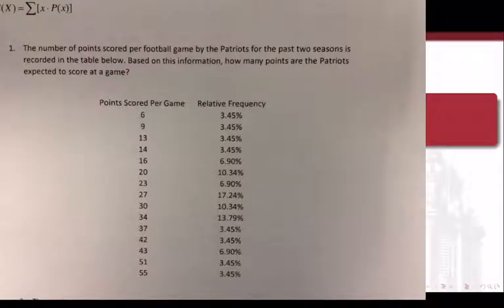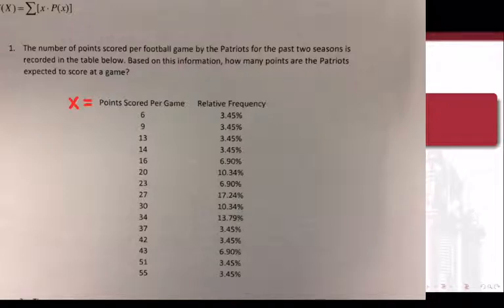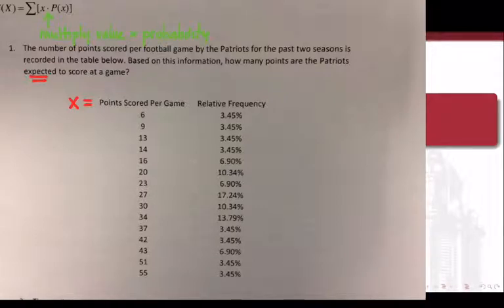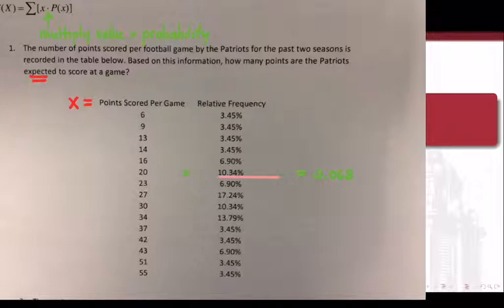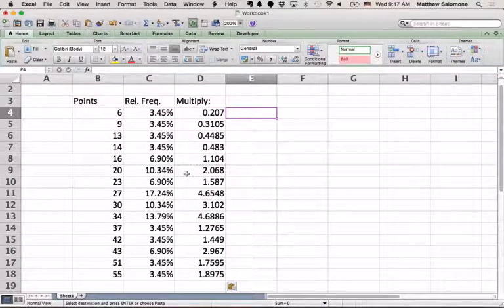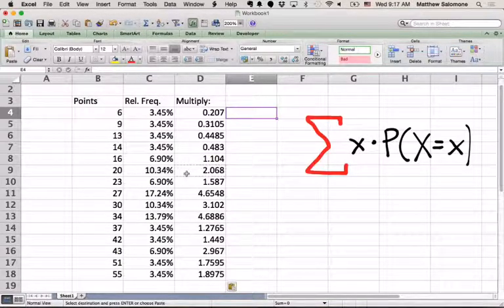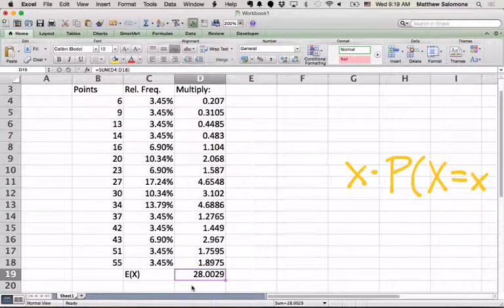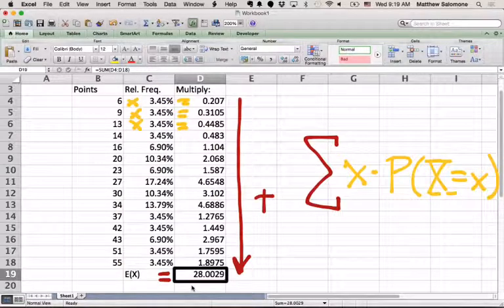110 Expected Value Example